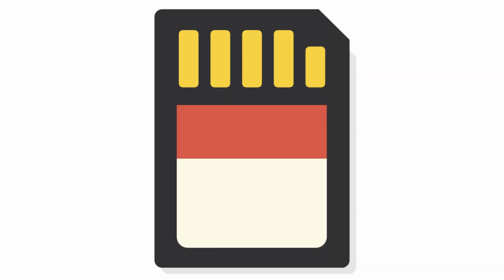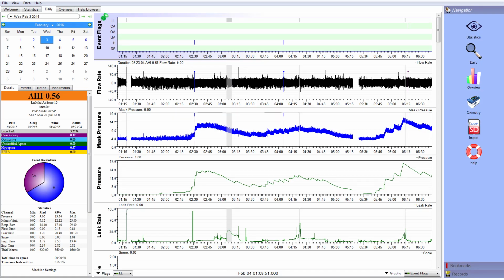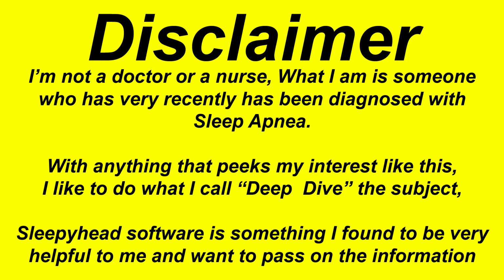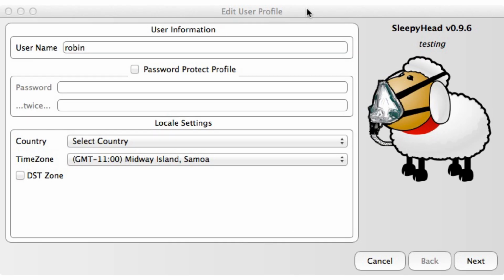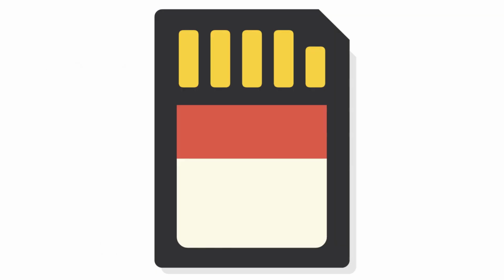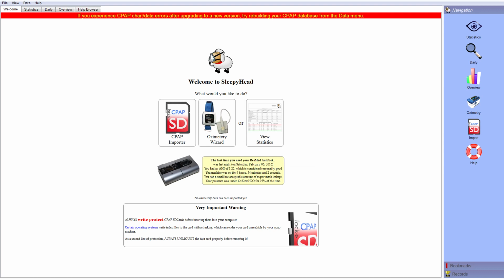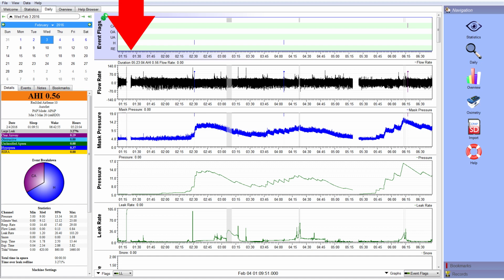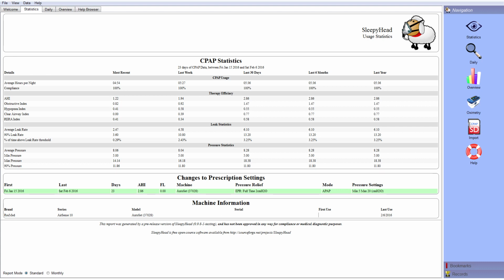CPAP-SleepyHead Software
SleepyHead is a free, cross-platform, open-source research tool for exploring data produced by CPAP machines, and related equipment, which are used in the treatment of sleep apnea and other sleep disorders.